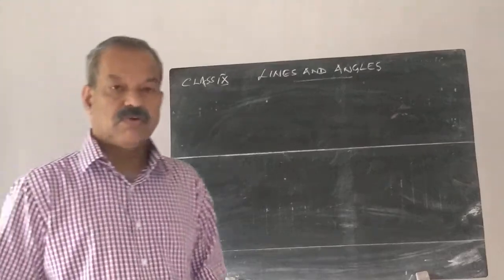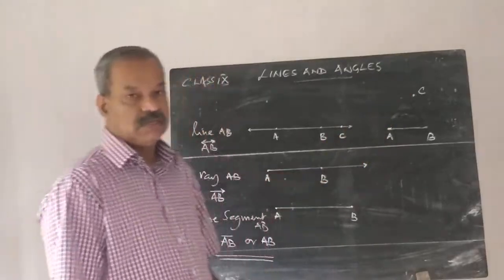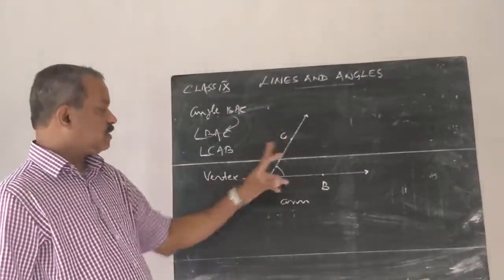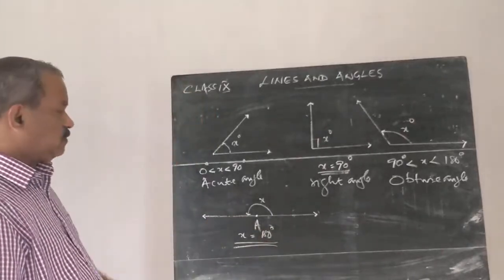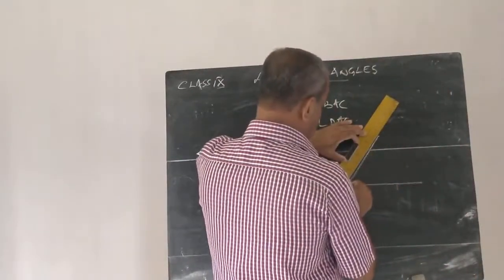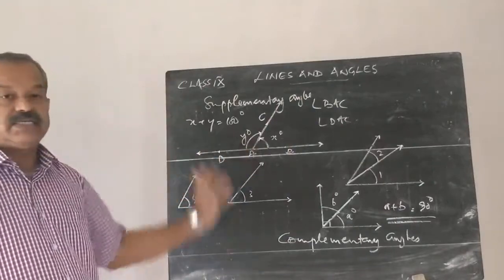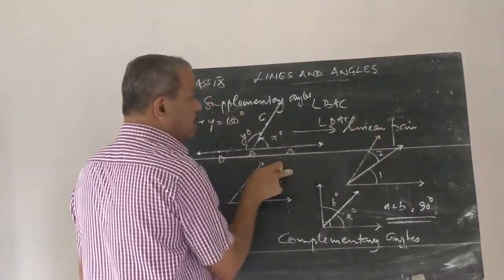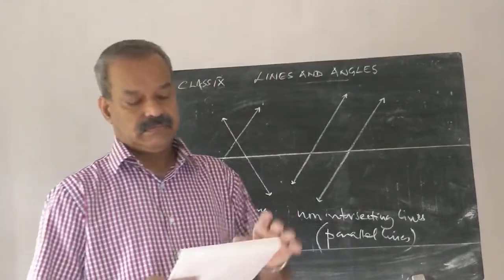CBSE Class 9 Maths Lines and Angles Part 1